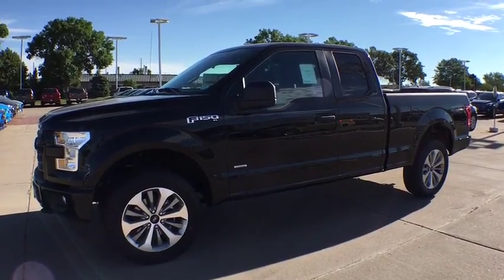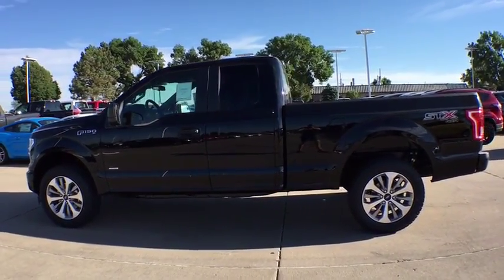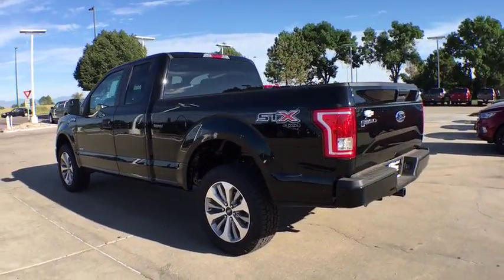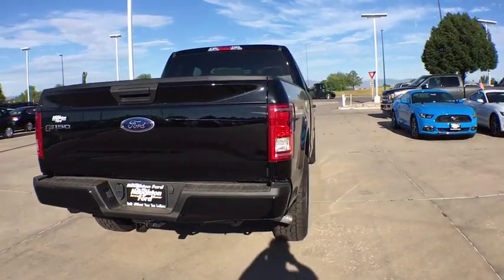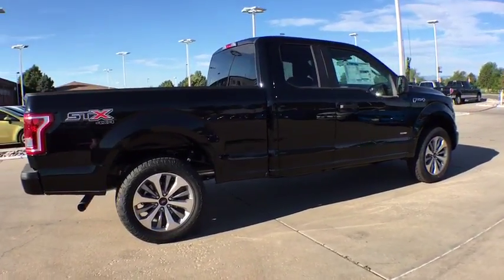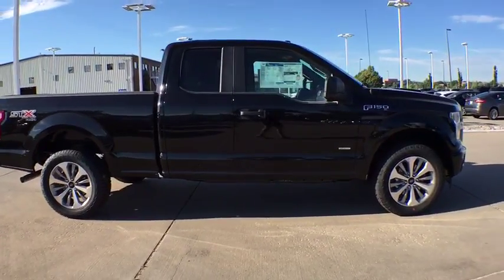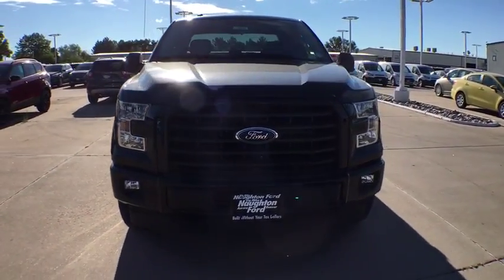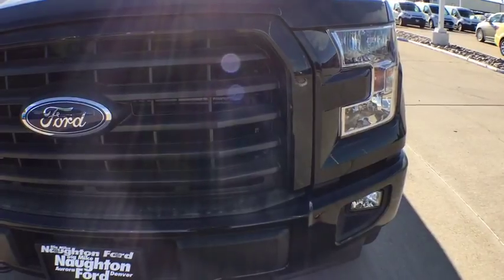2017 Ford F-150 Denver, Aurora, Parker, Highlands Ranch, Littleton, CO 170849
2017 Ford F-150 XL 4WD SuperCab 6.5' Box - Stock#: 170849 - VIN#: 1FTEX1EP2HKE16838

OPTION PACKAGES: EQUIPMENT GROUP 101A MID 4.2 Productivity Screen in Instrument Cluster, compass, XL Power Equipment Group, Power Glass Sideview Mirrors w/Black Skull Caps, manual-folding, Power Door Locks, flip key and integrated key transmitter keyless-entry (includes Autolock), Illuminated Entry, Power Front & Rear Windows, Perimeter Alarm, Power Tailgate Lock, MyKey Owner controls feature, Radio: AM/FM Stereo/Single-CD Player, 6 speakers, SYNC, enhanced voice recognition communication and entertainment system, 911 assist, 4.2 LCD display in center stack, Applink and 1 smart charging USB port, DELETES auxiliary audio input jack, Cruise Control, STX APPEARANCE PACKAGE Fog Lamps, Rear Window Defroster, Wheels: 20 Machined-Aluminum, flash gray painted pockets, SYNC 3, enhanced voice recognition communications and entertainment system, 8 LCD touchscreen in center stack w/swiping and pinch-to-zoom capabilities, Applink, 911 assist, Apple CarPlay and Android Auto and 2 smart charging USB ports, Note: SYNC AppLink lets you control some of your favorite compatible mobile apps w/your voice, It is compatible w/select smartphone platforms, Commands may vary by phone and AppLink software, Black Billet Style Grille w/Body-Color Surround, black mesh insert, Driver/Passenger Seat Back Map Pocket, Box Side Decal, STX Sport Box Decal, Manual Driver/Passenger Lumbar, Privacy Glass Our large inventory and wide selection of models, along with competitive pricing, allow us to make you a great deal on the Ford of your choice. At Mike Naughton Ford, our goal is to assist you in making a confident decision. Our friendly, professional staff members are here to answer your questions and listen to your needs. Wherever you live in the Denver area, or if you're driving from Lakewood, Highlands Ranch, Centennial or Englewood, we're ready to serve you! Horsepower calculations based on trim engine configuration. Please confirm the accuracy of the included equipment by calling us prior to purchase.